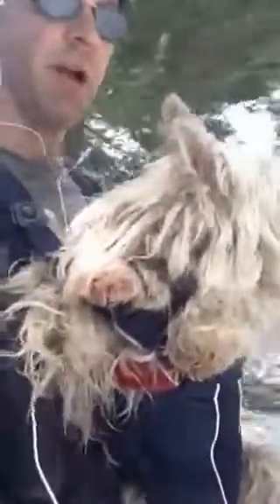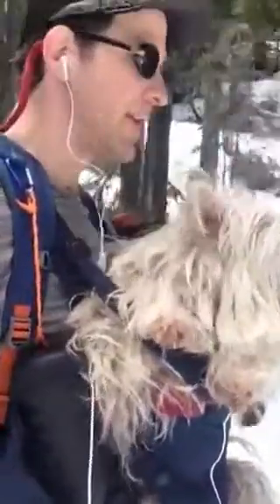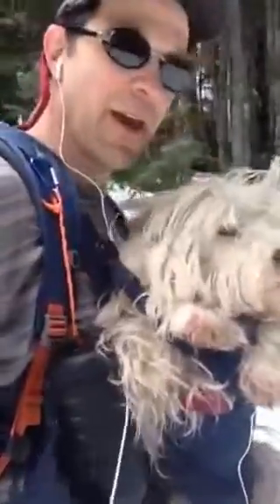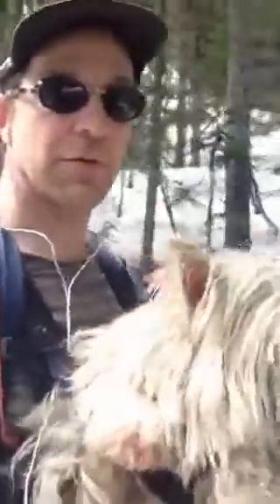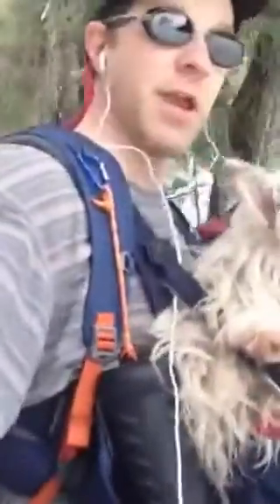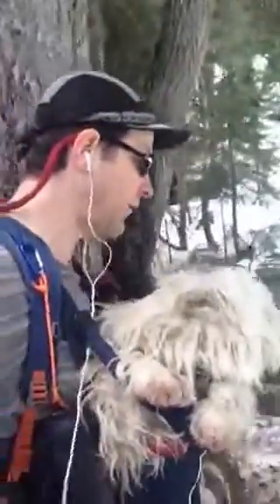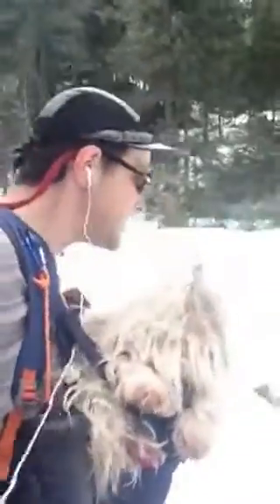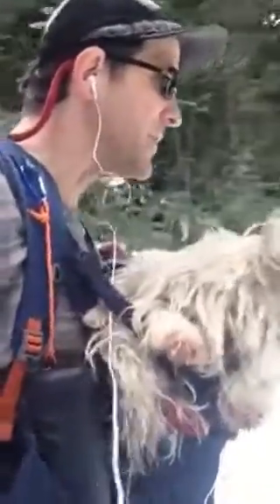Baby Bjorn for Niko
Pilot ridge with Niko